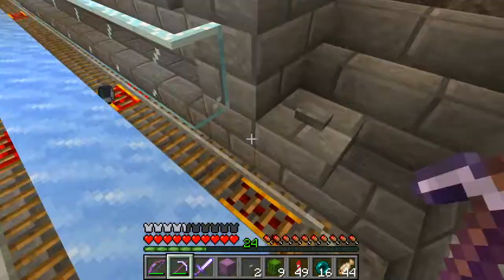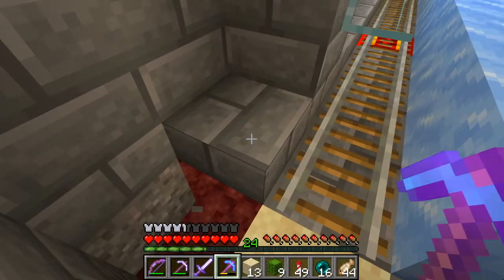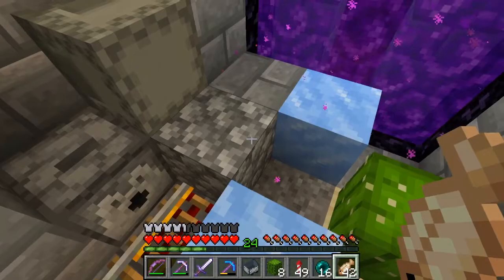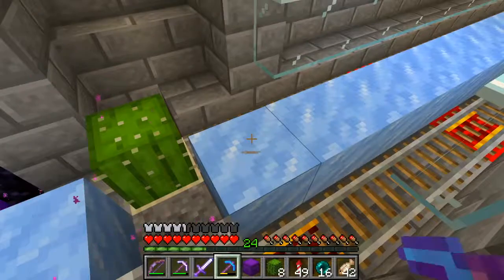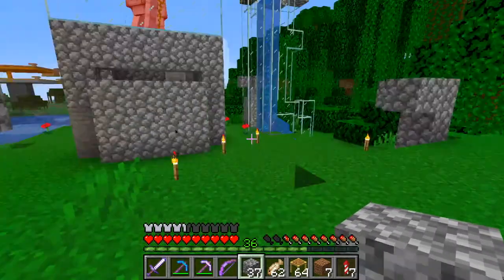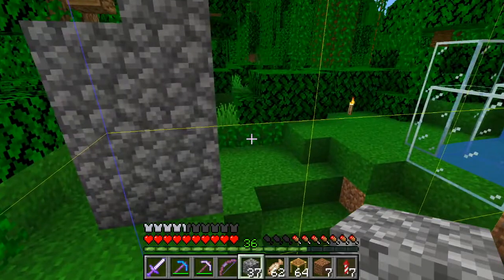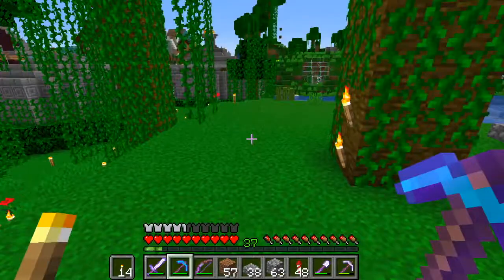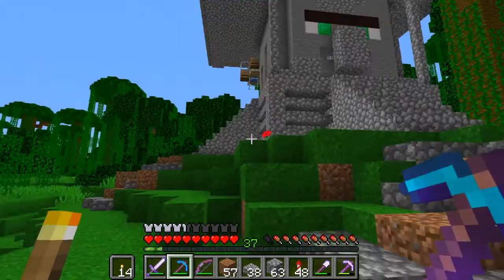The Iron Temple - Minecraft 1.14.3 - Klorcraft 4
We begin construction on the building around the Iron Farm.

The Klorcraft server is a small community of Minecrafters. We're currently not looking for new members.

Minecraft 1.14.3 using Optifine.